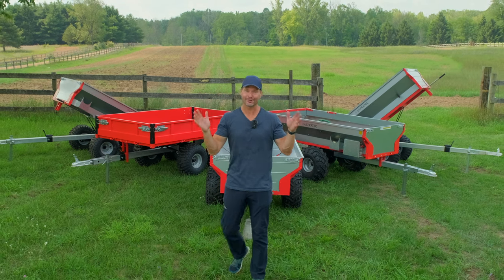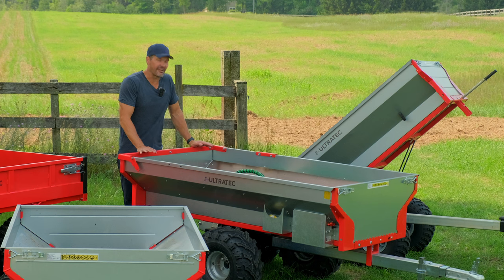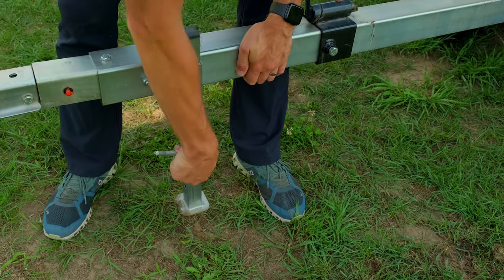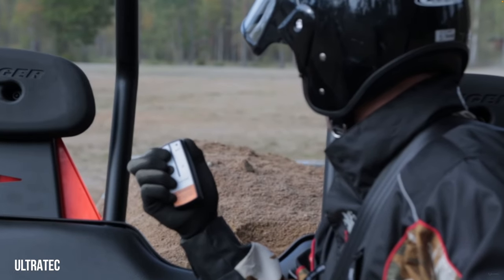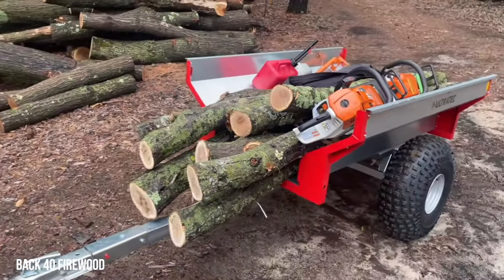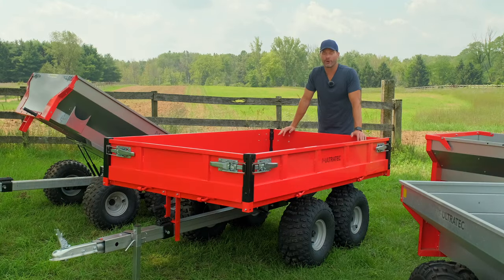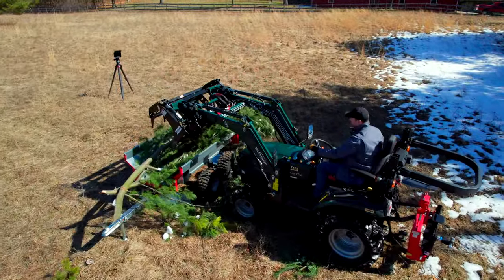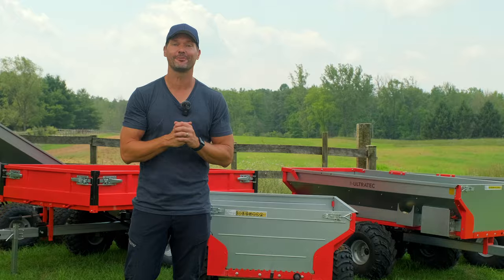MINI DUMP TRAILERS + A DIRT CHEAP ALTERNATIVE!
We think Ultratec makes some fantastic trailers, so today we'll run through the five available models. And then we'll show you the Yard Glider, a pull-behind sled for those who need to save space and money.